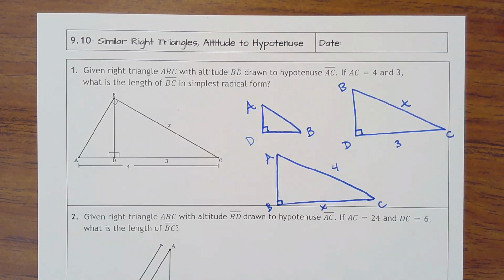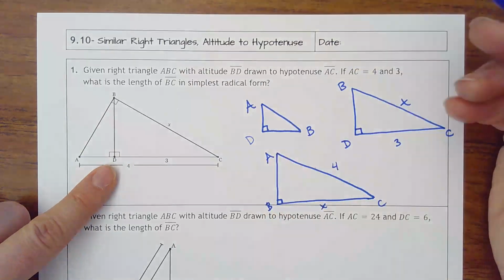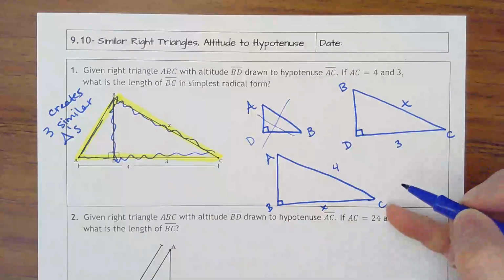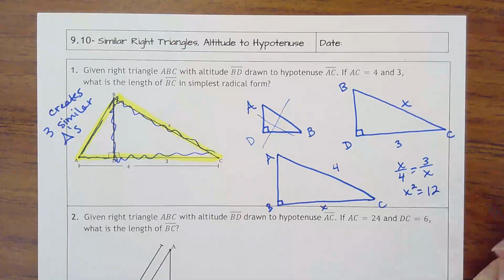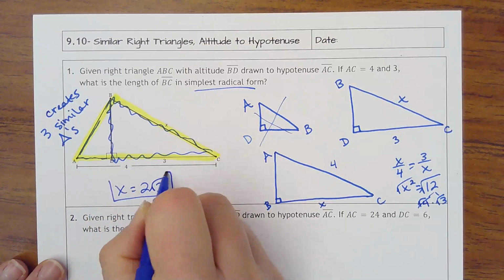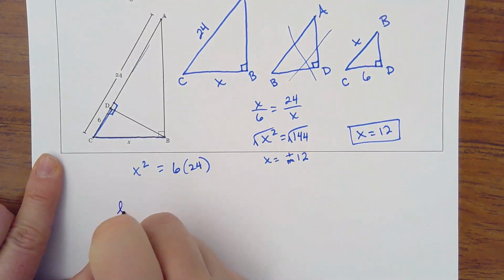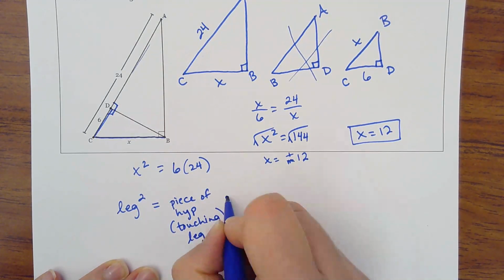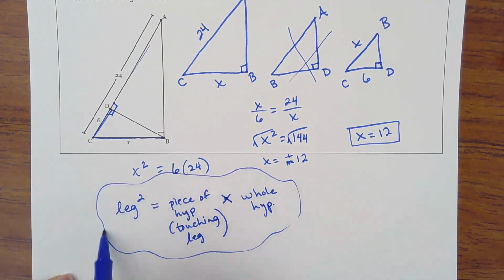9.10- Similar Right Triangles, Altitude to Hypotenuse